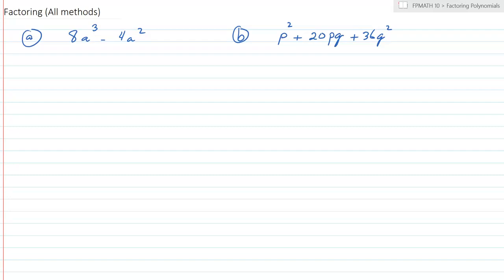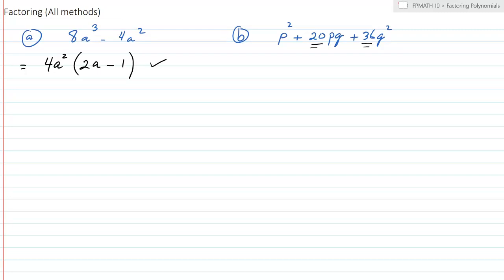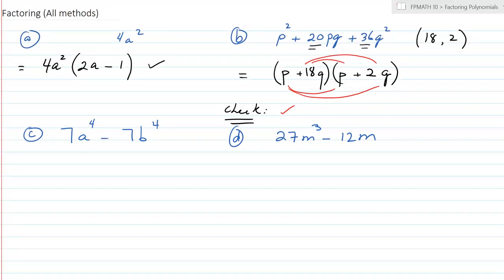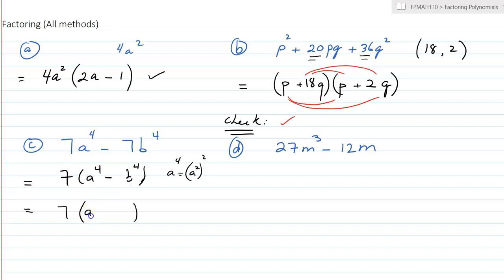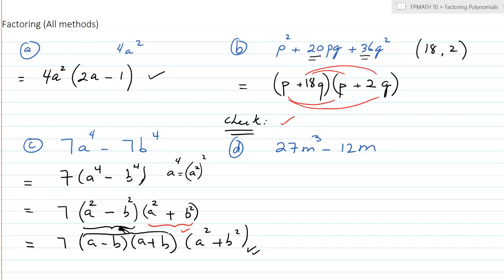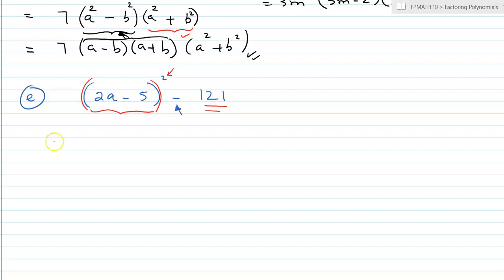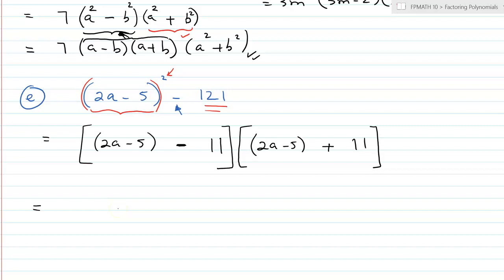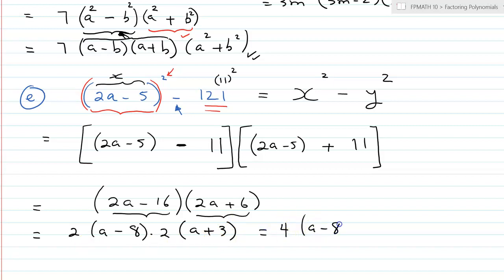Master Factoring| GCF, Difference of Squares & More! STEP-BY-STEP GUIDE- Pre-Calculus 11, Algebra II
Want to Master Factoring Once and For All?
This all-in-one lesson from MathSupport channel ( @mathsupportnow) covers every major type of factoring you need in algebra and high school math — with clear examples and step-by-step breakdowns.
We walk through:
• Trinomial Factoring (ax² + bx + c)
• Difference of Squares (a² – b²)
• Open Factoring (Group & Factor)

✅ What You’ll Learn:
• How to recognize which factoring strategy to use
• The role of GCF before starting any method
• How to factor perfect squares and use patterns
• Trinomial factoring techniques that actually work
• Open factoring through grouping terms

📊 Step-by-Step Breakdown:
• Step 1: Look for a GCF in all terms
• Step 2: Identify the form (trinomial, binomial, etc.)
• Step 3: Apply the correct factoring rule
• Step 4: Simplify and check your work
• Step 5: Use grouping if needed for open expressions

⚠️ Common Mistakes to Avoid:
• Skipping the GCF
• Forgetting that difference of squares must be subtraction
• Using incorrect factor pairs in trinomials
• Misgrouping terms when factoring by grouping
• Not checking by distributing back

🎯  Who This Video Is For:
• BC and Canadian curriculum learners
• Algebra I & II students
• Homeschoolers and adult upgrading learners
• Anyone preparing for unit tests or final exams

00:00 – Checking for Greatest Common Factor (GCF)
00:20 – Example A: Factor  (GCF → binomial)
00:46 – Example B: Factor (trinomial)
02:21 – Example C: Factor (GCF → repeated difference of squares)
05:00 – Example D: Factor a binomial with GCF → difference of squares form
06:02 – Example E: Factor  (structured difference of squares → fully factored)

💬 Comment your toughest factoring problem below
📤 Share this lesson with your classmates, teachers and parents